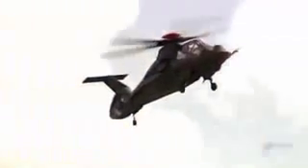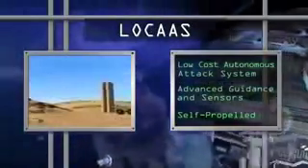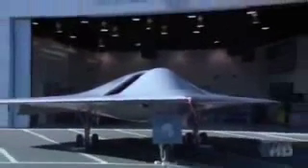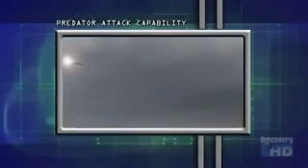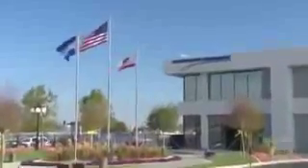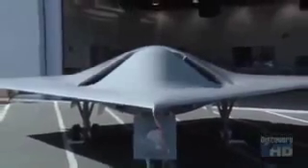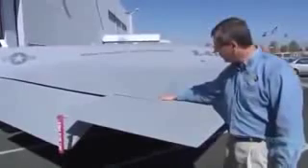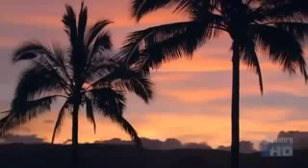‪New Military Technology 2017‬‏ YouTube